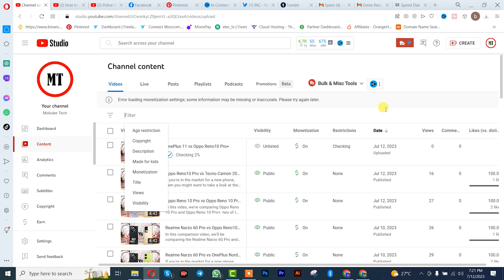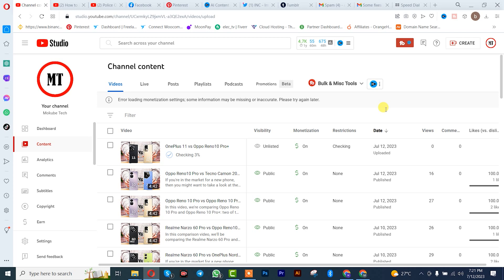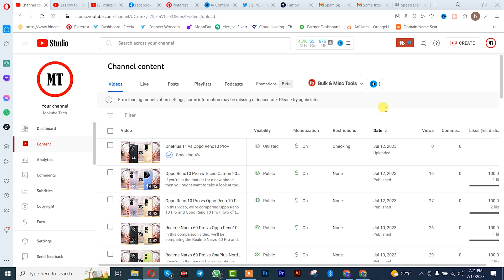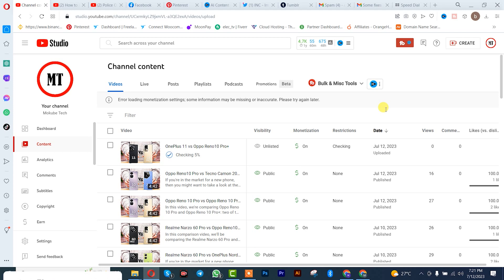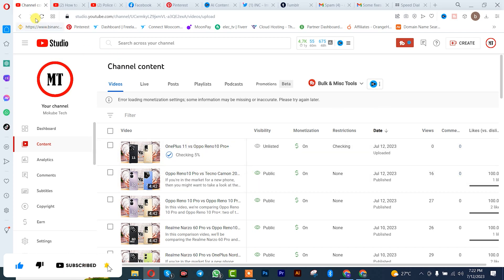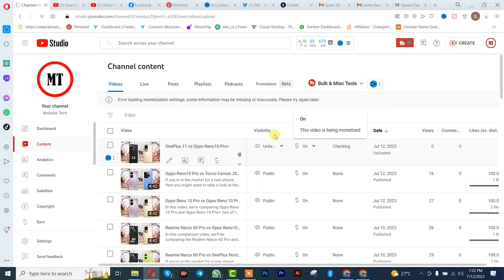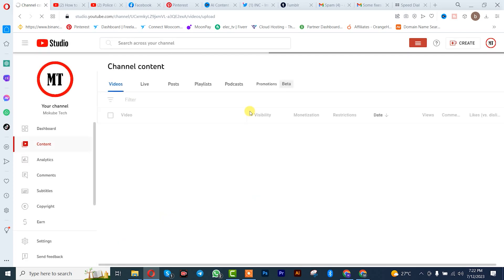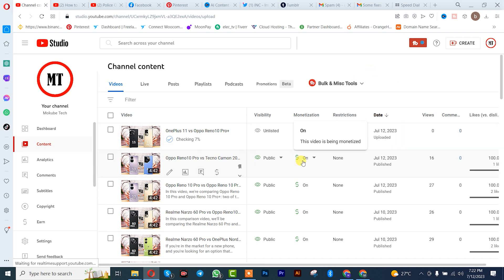How to Fix Error loading monetization settings: some information may be missing or inaccurate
Sometimes when you try to access your YouTube monetization settings, you get a message saying that some information is missing or inaccurate. In this video, we'll show you how to fix this problem and get back to working on your monetization settings.

If you're experiencing any problems with your YouTube monetization settings, be sure to watch this video to learn how to fix them! We'll show you how to get rid of the error message and set up your YouTube monetization settings the way you want them. After watching this video, you'll be back on track to earning money from your YouTube videos!

error loading monetization settings
some information may be missing or inaccurate
how to fix monetization error
error loading monetization settings some information may be missing or inaccurate
monetization error setting
error loading monetization settings; some information may be missing or inaccurate please try again
some information may be missing or inaccurate try again
please try again later
error loading monetization setting
error monetization ku aata hai
error monetization kaise aata hai
some information missing problem solve
error loding monetization problem solution
error monetization kab aata hai
monetization error message
error monetization kaise hatega
error loading monetization setting . some information may be missing problem solve
error
error notification
how to fix error loading monetization settings